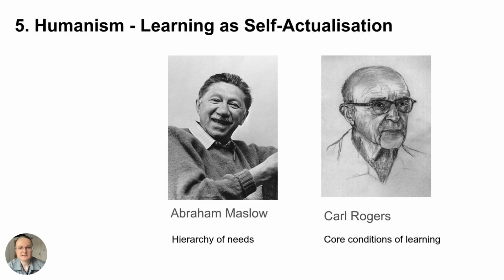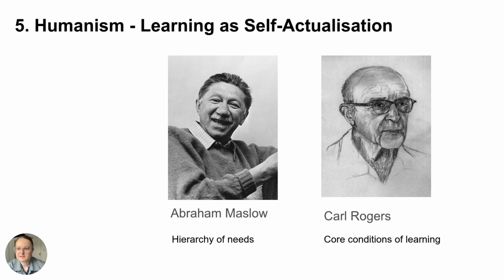Learning Theories (English) - Maximise skills and knowledge acquisition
High level introduction to six learning theories: theory's founders, key ideas, and practical tips on how to apply it to your studies.